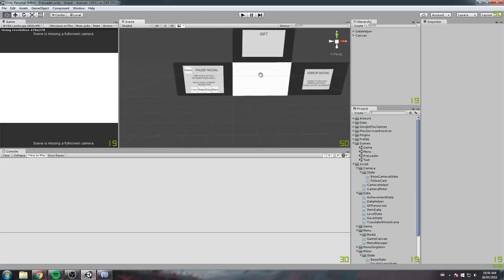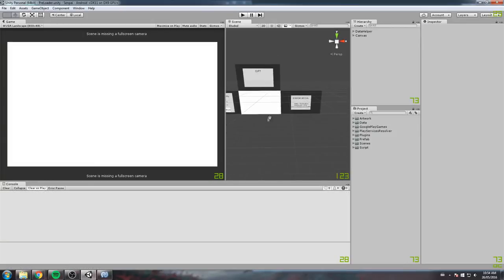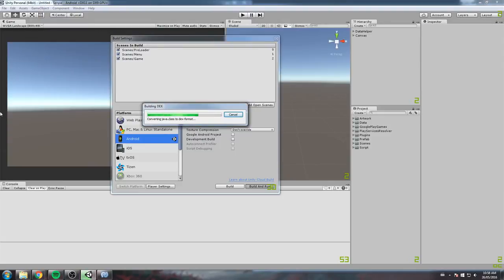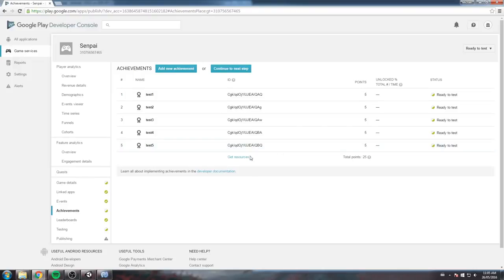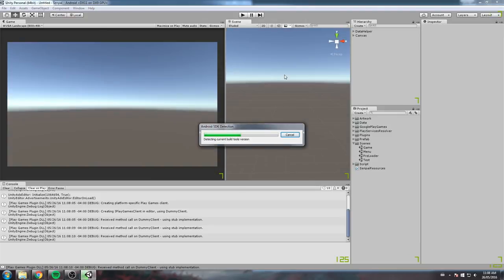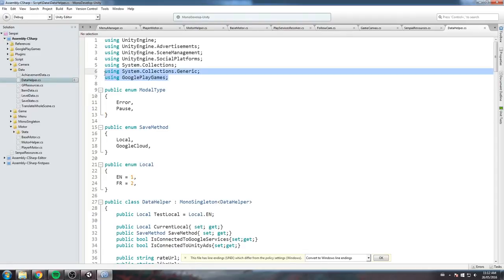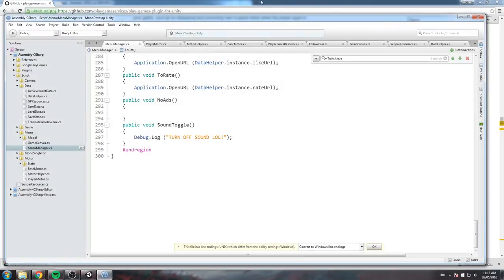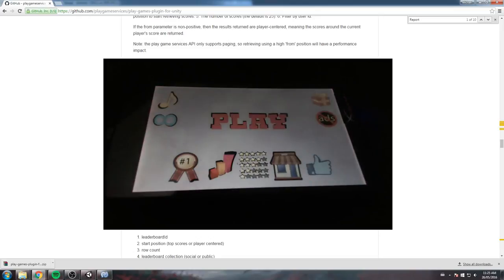unity tutorial|unity tutorial for beginners|unity tutorial for beginners 2016